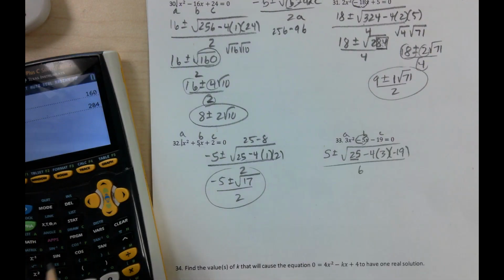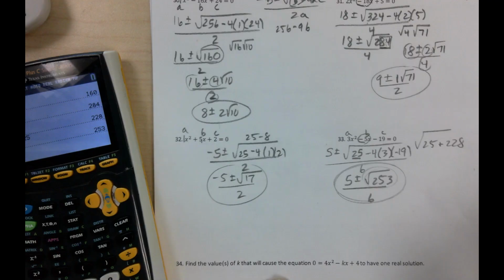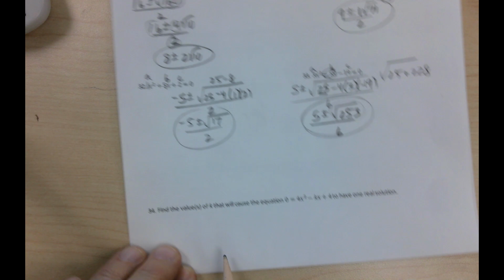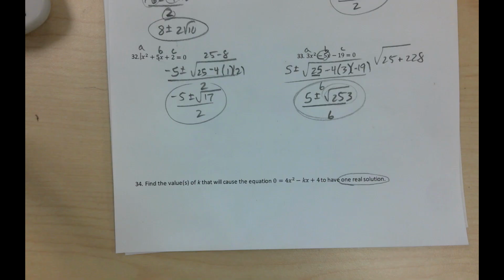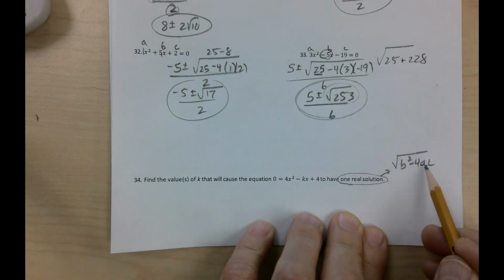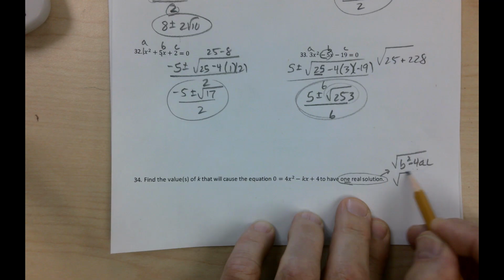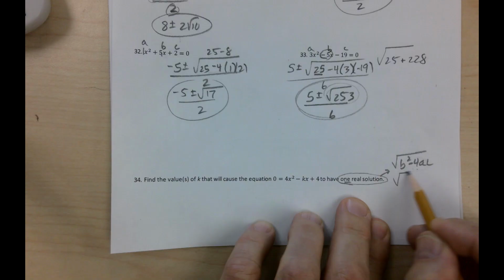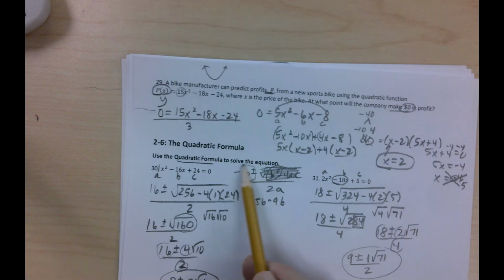Algebra 2A Unit 2 Test Review (Part 2)